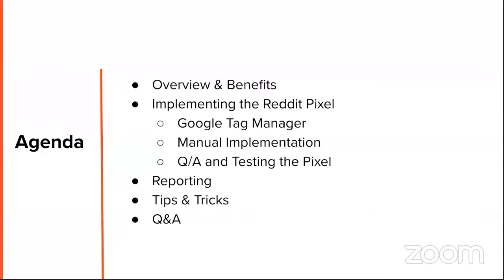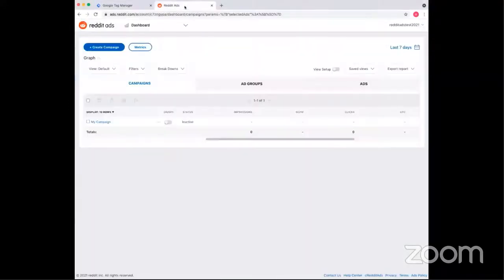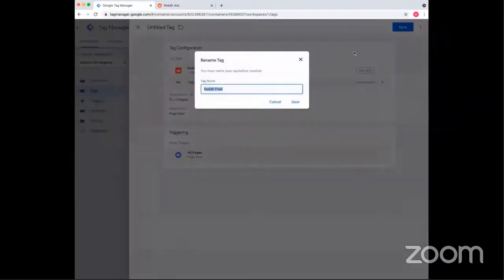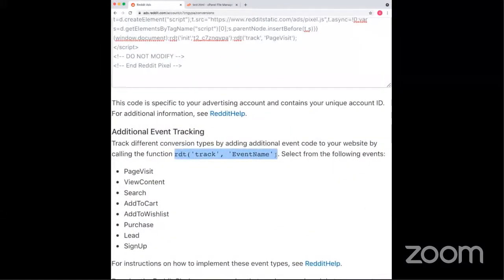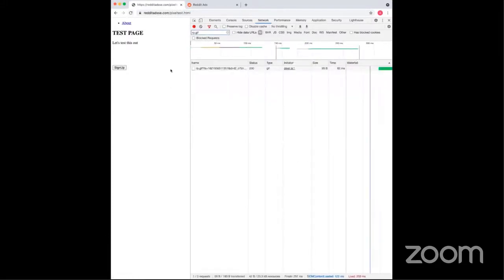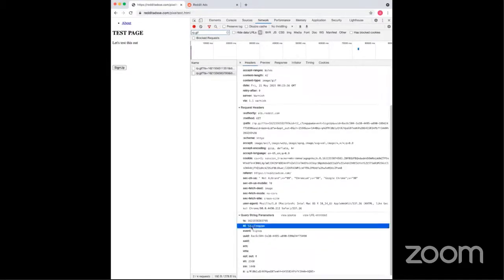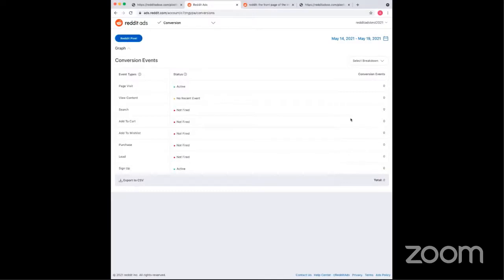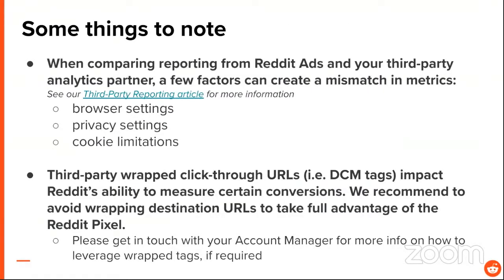Ad Product / Implementing the Reddit Pixel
The Reddit Pixel provides insight into the actions a person takes on your website after seeing your ad on Reddit. Leverage it to measure the effectiveness of your campaigns on Reddit and build an audience of users to re-engage and drive further down the conversion funnel.